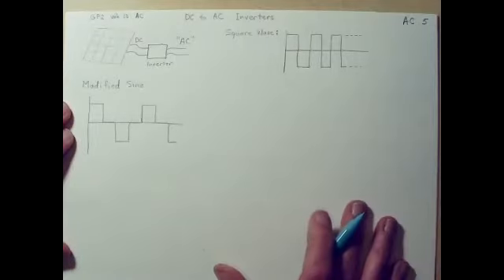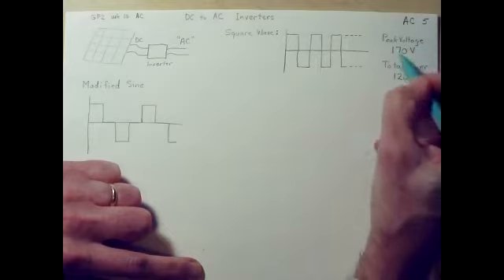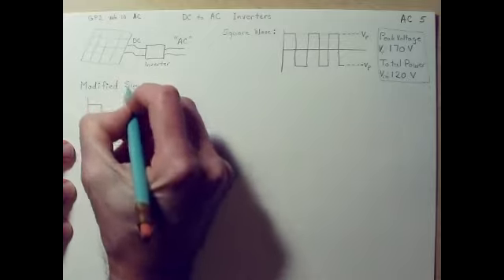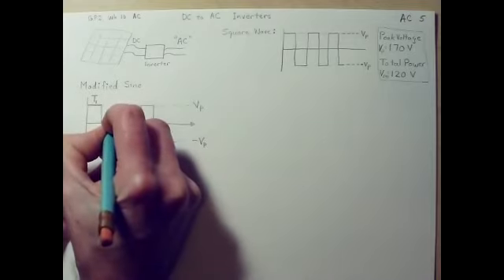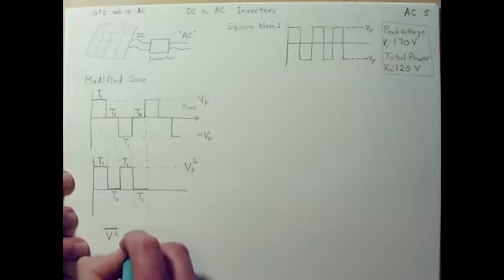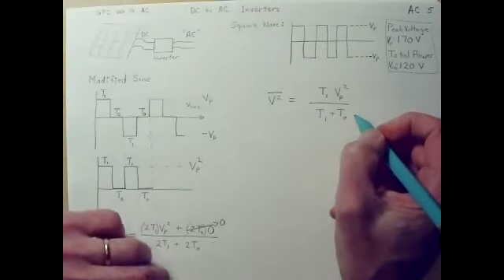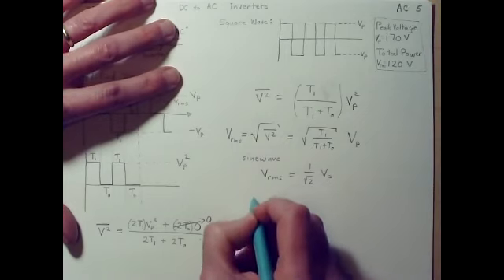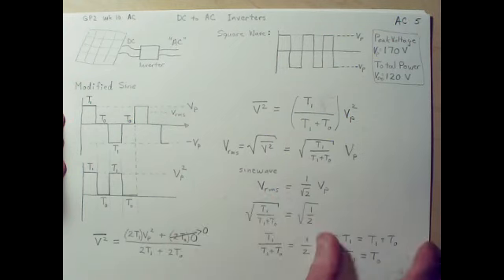GP2 wk10 Lecture pt 5 DC to AC Inverters